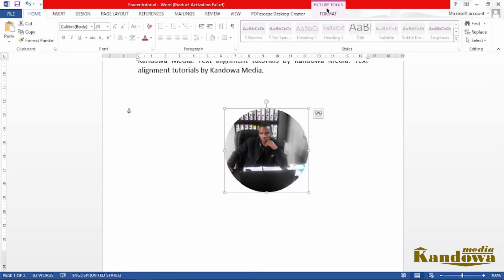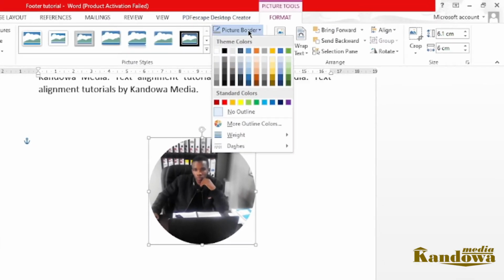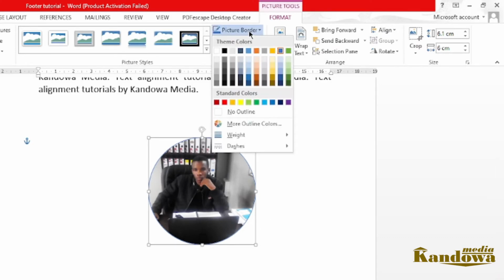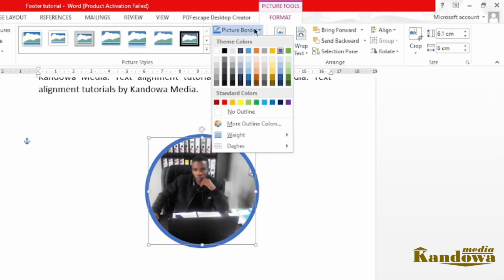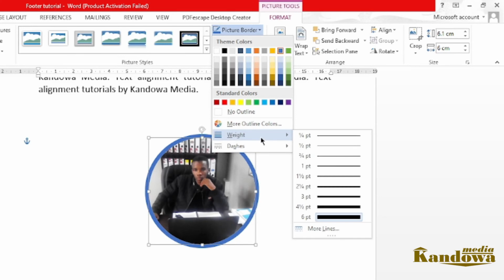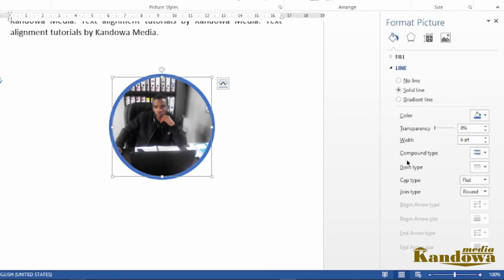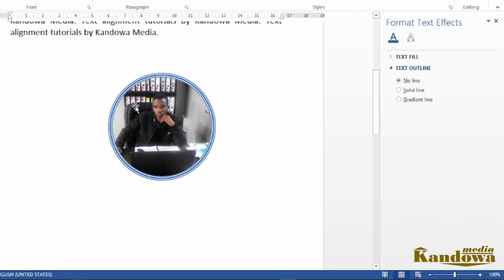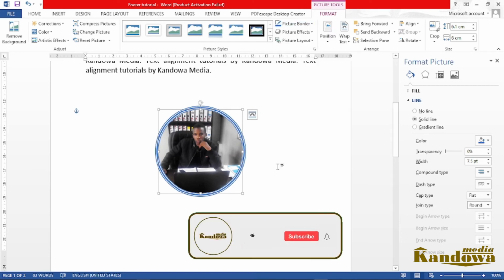How to Add Borders to a Picture in MS Word Document || MS Word Tutorials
Learn How to add borders to a picture in Microsoft Word.